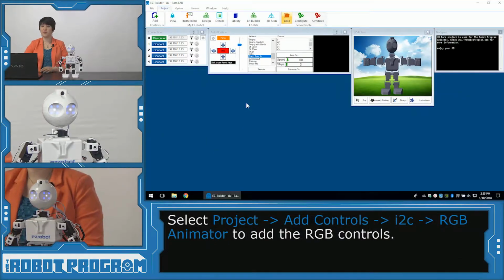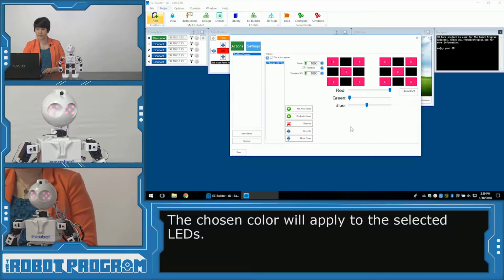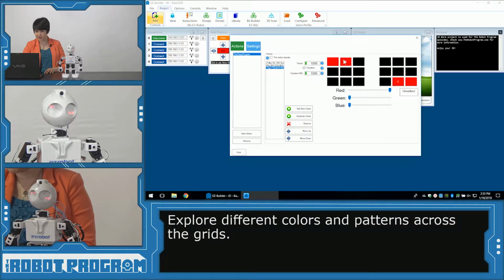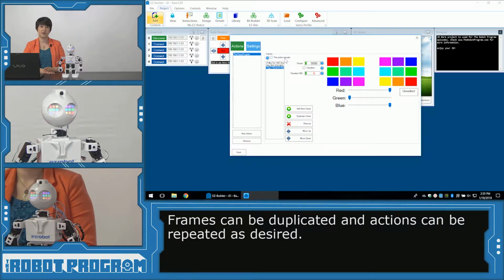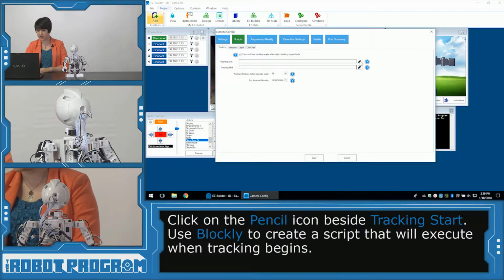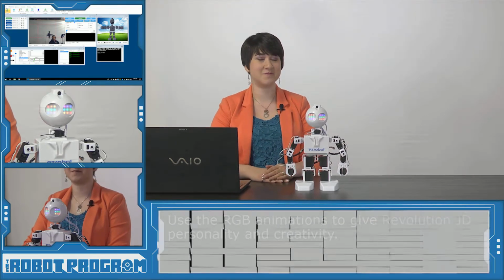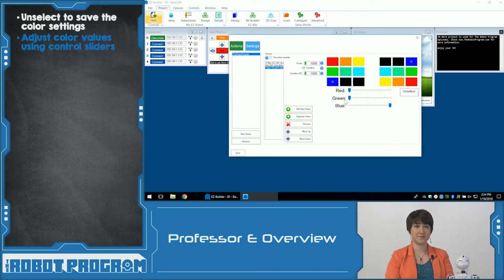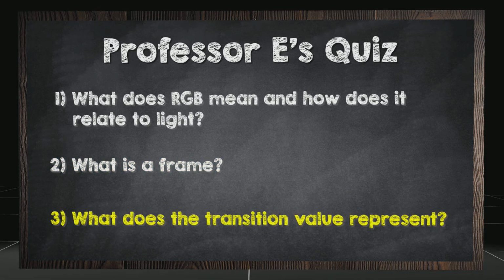The Robot Program 067 - Using the RGB Animator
Professor E demonstrates how to program the RGB LED animator for the JD Humanoid. All JD Humanoids will come with the RGB LED animator by default, however, most other robots will need to have the RGB LED Block added to them. She also shows how to add the animator to different areas within the EZ-Builder software, and how to activate it in different ways.